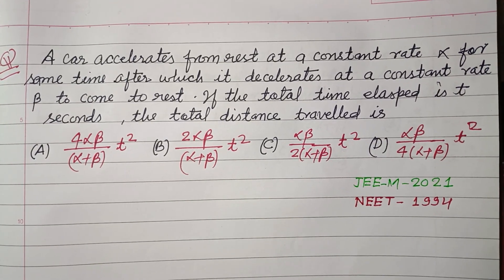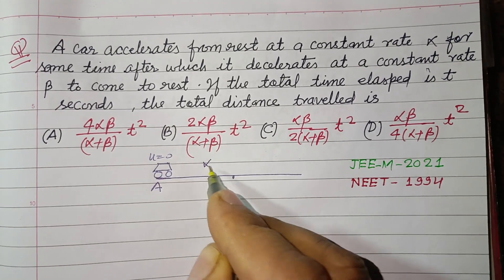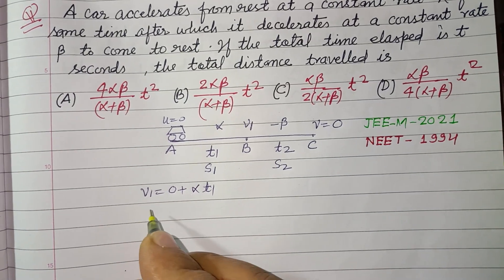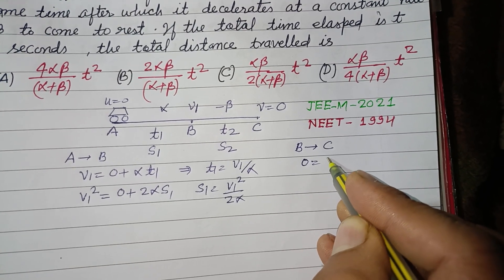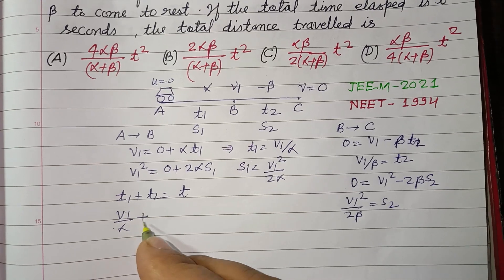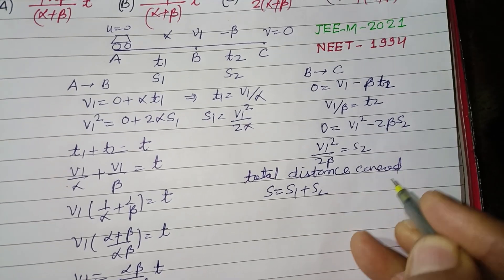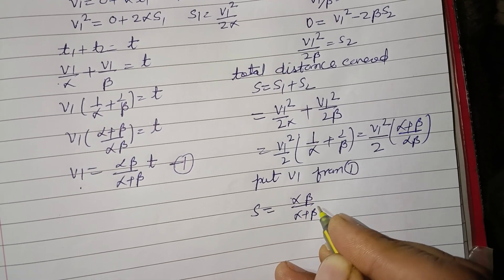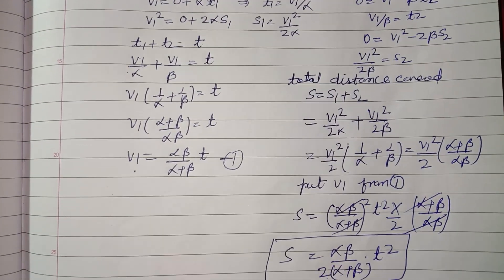A car accelerates from rest at a constant rate alpha for some time after... | jee mains physics pyqs